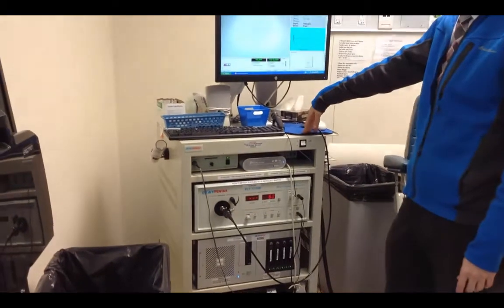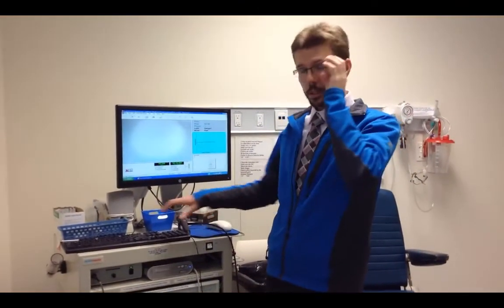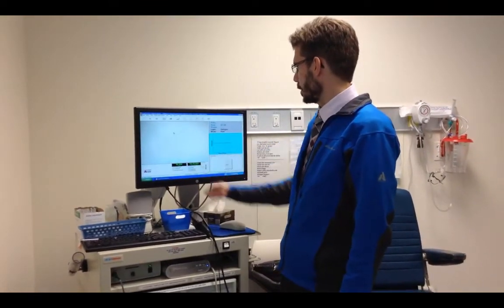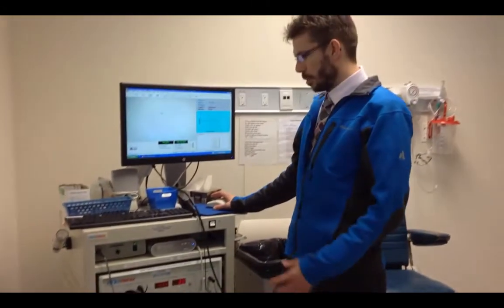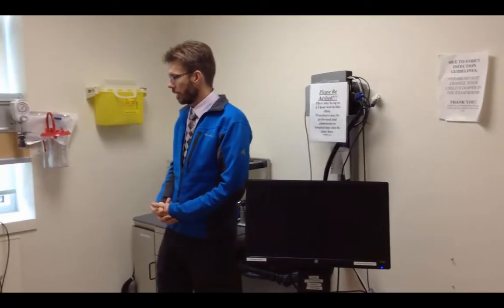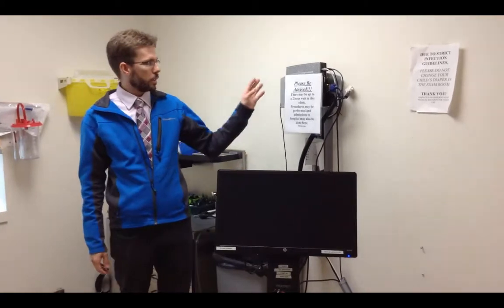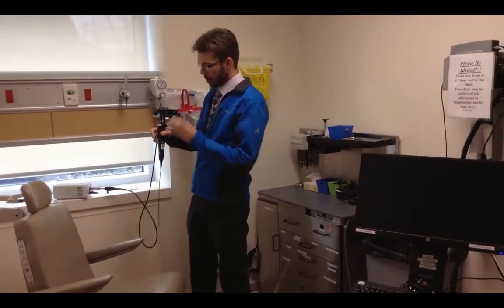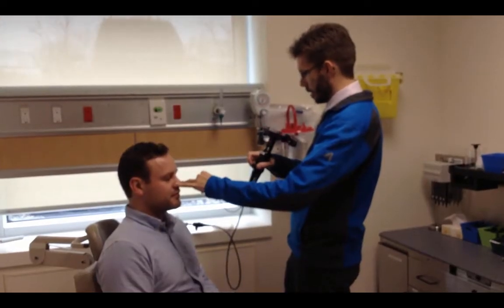Comparing a Traditional Endoscopy Video Tower to a Digital Clinic Using CLEARSCOPE and MODICA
In this short video, Dr Matt Bromwich compares a traditional endoscopy video room to the digital clinic he has created using the CLEARSCOPE Smartphone Endoscope Adaptor and the MODICA Medical Camera App.